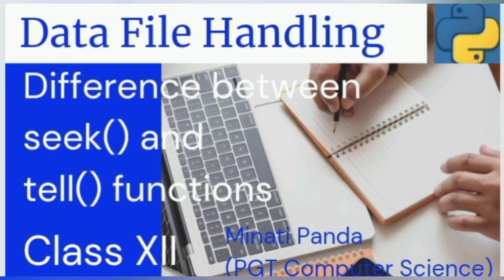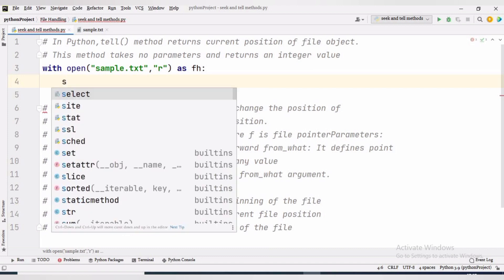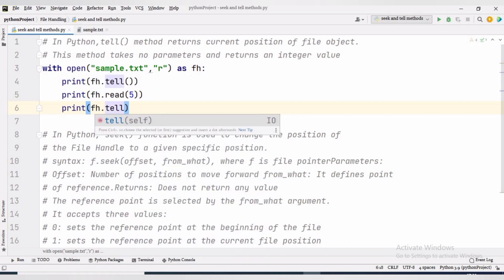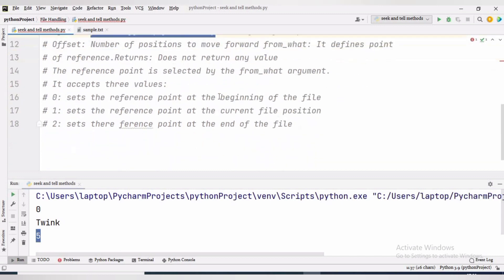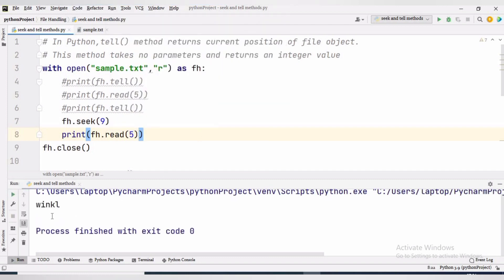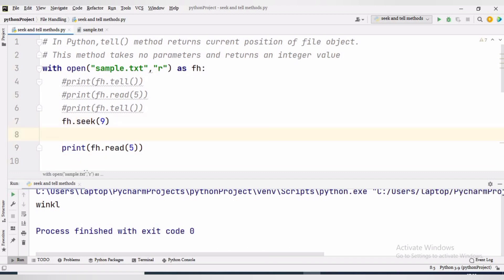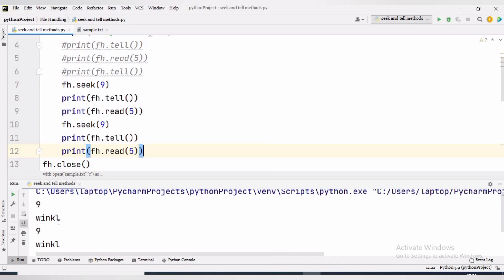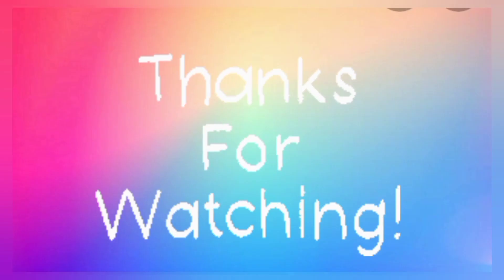Data File Handling|seek() and tell() functions| Class XII Comp Science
In this video , you will learn how to implement seek ( ) and tell( ) functions in Data File handling...
seek ( ) function is used to move the file pointer to a specific location and tell( ) function is used to tell the current position of a pointer.